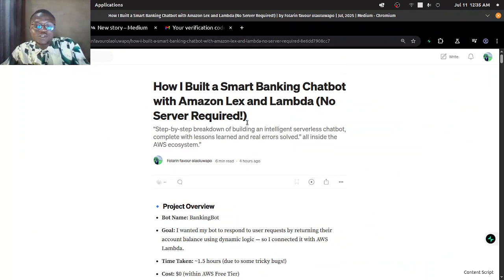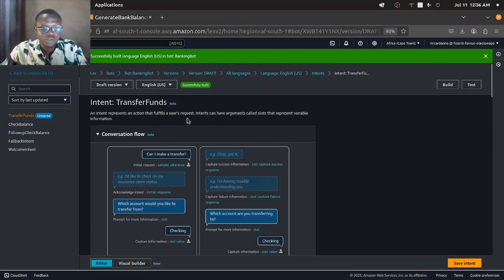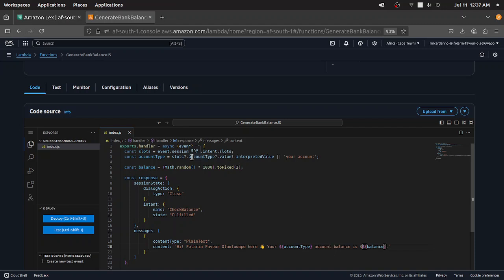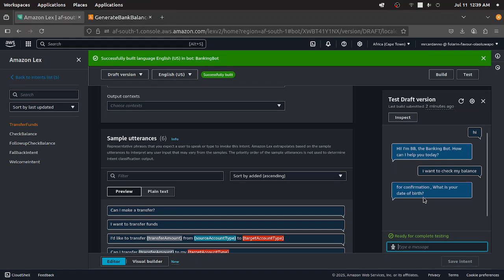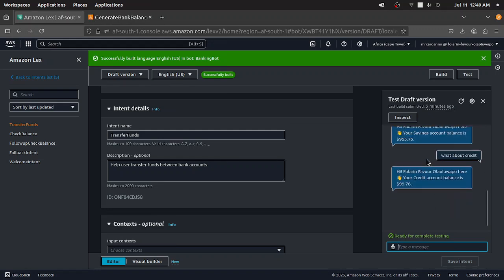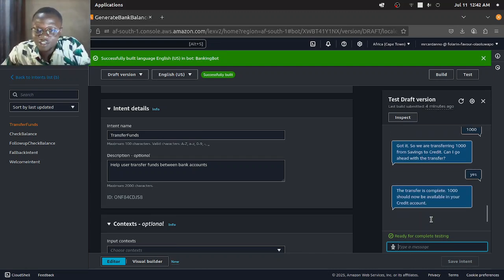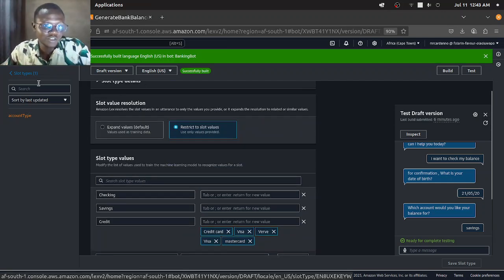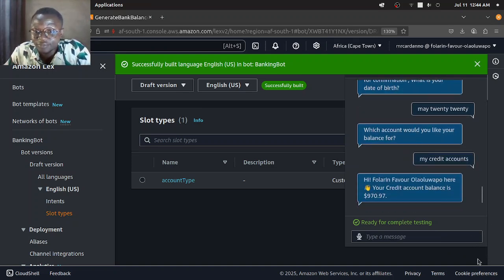Build an AI Banking Chatbot with Amazon Lex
In this video, I walk through testing my fully built and deployed AI chatbot — BankerBot — created with Amazon Lex and deployed using AWS CloudFormation.

✅ I didn’t build anything from scratch in this video — everything was already set up with infrastructure-as-code. Instead, I focused on:
- Testing the `CheckBalance`, `FollowupCheckBalance`, and `TransferFunds` intents
- Verifying Lambda function connections
- Observing how slots, contexts, and fulfillment hooks work together
- Spotting errors and confirming they were fixed
- Making sure context carryover and transfer confirmation worked as expected.

👨‍💻 Created by: Folarin Favour Olaoluwapo